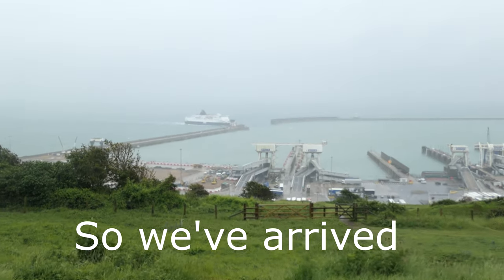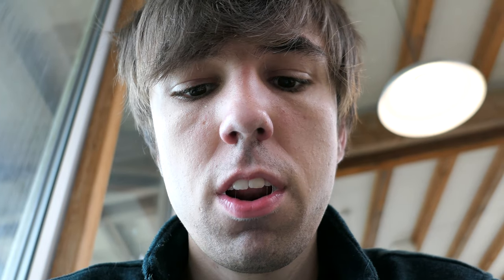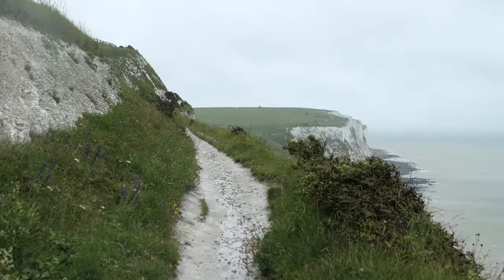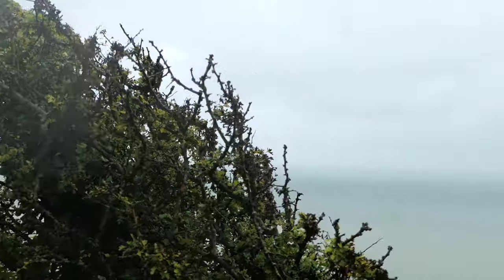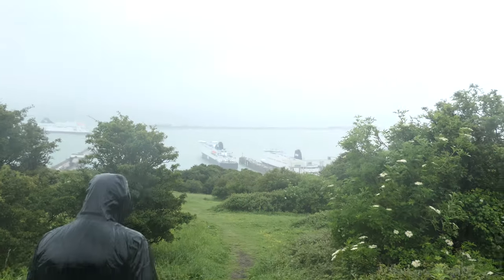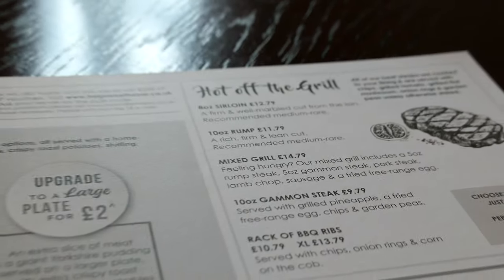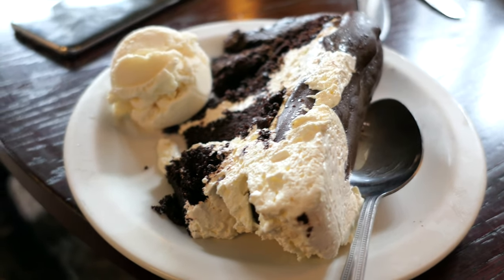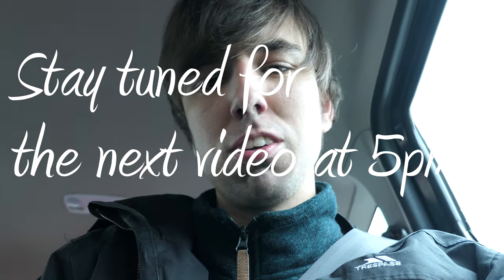WE NEARLY DIED ON THE CLIFFS OF DOVER😱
Copyright Statement: This/these song(s) heard in this video is property of its rightful owner(s) I do not own any of the music heard in this video, nor do I claim to own it. Unless I have explicitly stated otherwise.